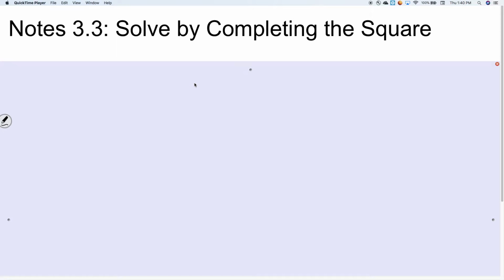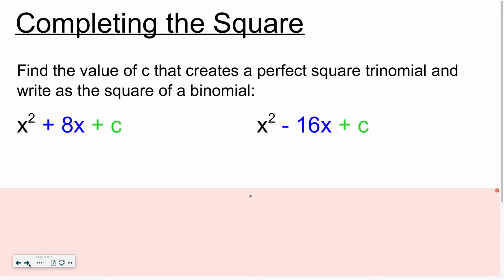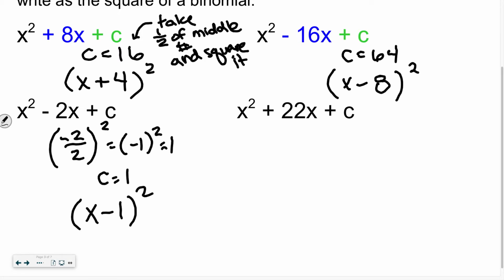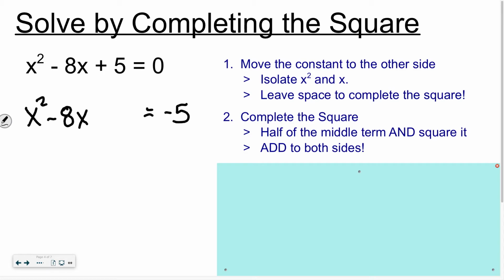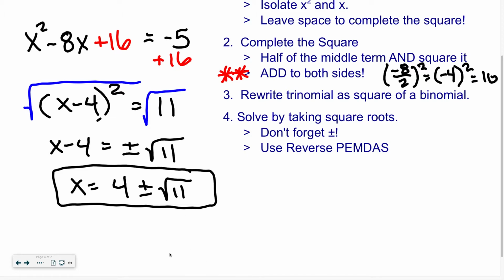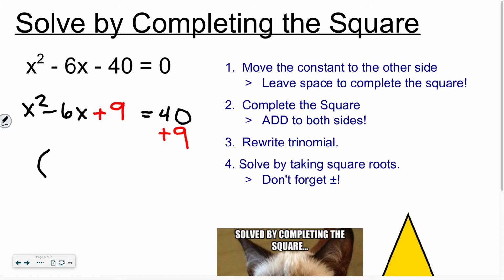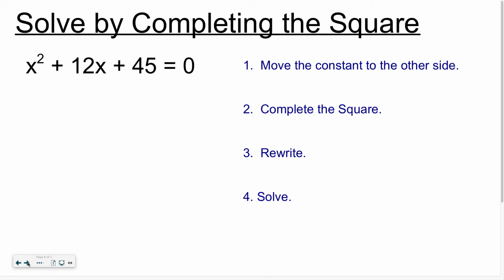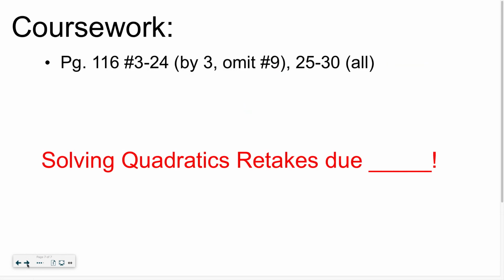Notes 3 3 Solve by Completing the Square